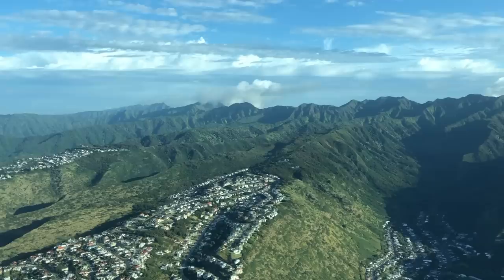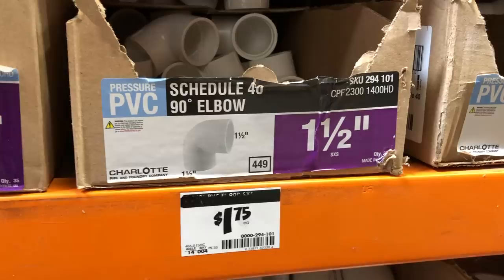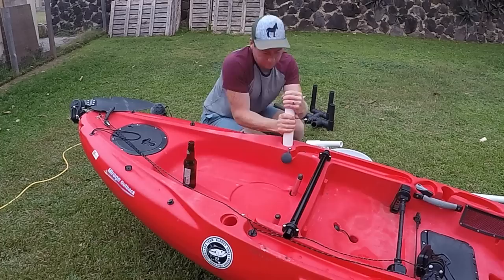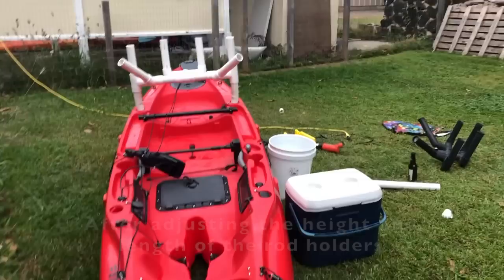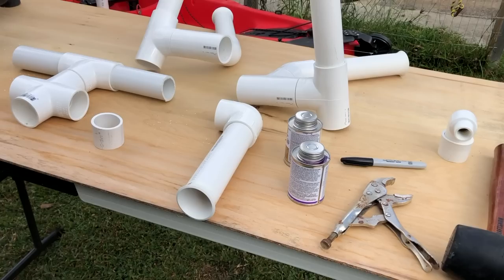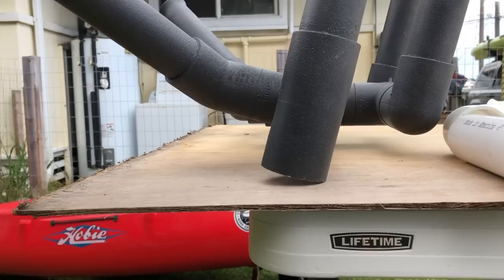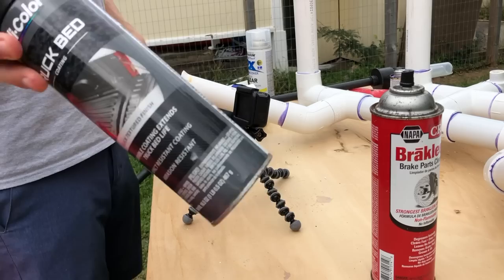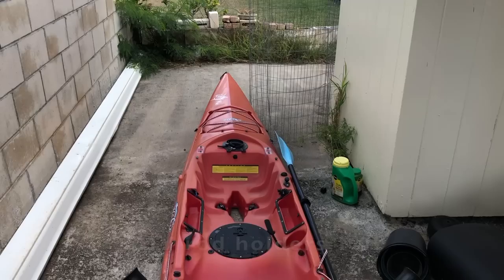The ULTIMATE DIY rod holders | PVC, Rocket launcher rod holders, Kayak mods, offshore rod holders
One of the most common questions I get about my kayak is, "can you show us how you made your rod holders?" It is rewarding to make some of your own gear and this a great first project. I started off molding PVC rocket launcher rod holders, but I quickly realized I wanted to carry more than two rods. From there I had two vertical rod holders and two trolling rod holders, but even that wasn't enough for my growing appetite to target every fish under the sun. The version you see here is setup with 4 vertical rod holders for storage, 2 trolling rod holders, and a light stick mount. You always need one more rod holder than you have things to put in them, otherwise you will be juggling two rods while switching. I put 4 rods plus a gopro on a telescoping pole in the rod holders on a normal trip. More to come on my kayak set up, I am trying to punch off all the DIY videos before doing a complete walk around offshore setup.

Rods & Reels
 Main pelagic set up
-Ugly stik tiger elite spinning jigging rod 6'6"
-Penn Spinfisher 8500
 Jigging set up
-Penn Rampage 6'6" medium spinning jigging rod
-Penn spinfisher 8500 spinning reel
Kayak
 -2019 Hobie Revolution 13
Kayak acessories
-Manual bilge pump
-Life jacket
-PLB (personal locator beacon)
Line and terminal tackle
- Berkley Vanish Fluoron 30lb &40lb clear 350yards
- Power pro braided line 50lb 500 yards moss green
- American fishing wire 44lb camo brown 472.5 ft
-Gamkatsu live bait hooks 3/0
-Gamakatsu Nautilus Circle Hooks 3/0
Filming equipment
- goPro hero 5
- Floating underwater Gopro handle
- Laptop 2013 macbook retina pro
  -editing using Final cut pro 10